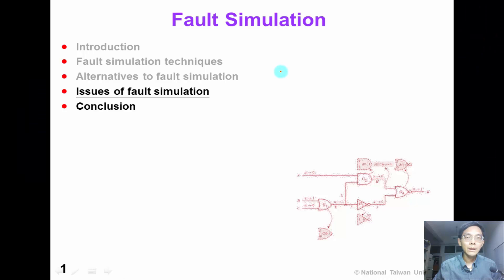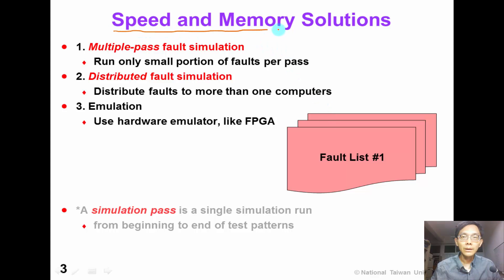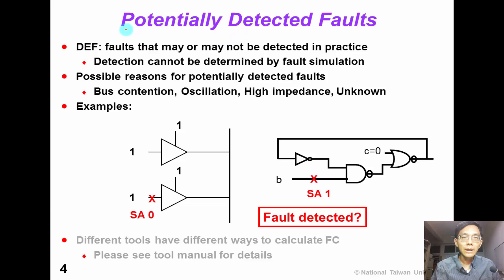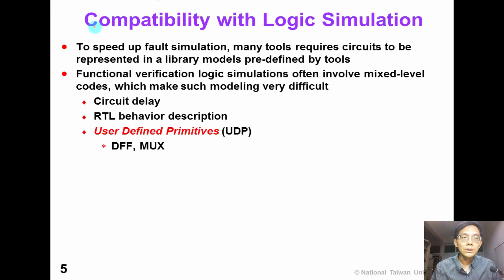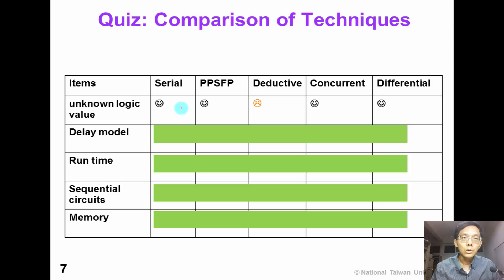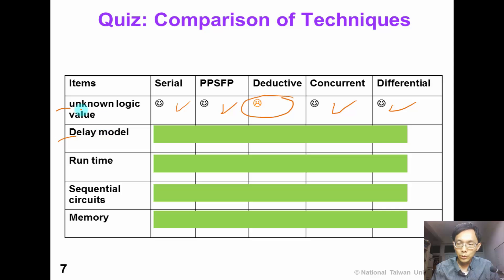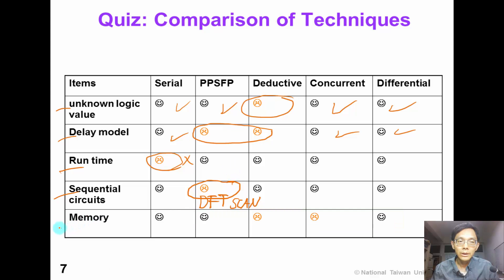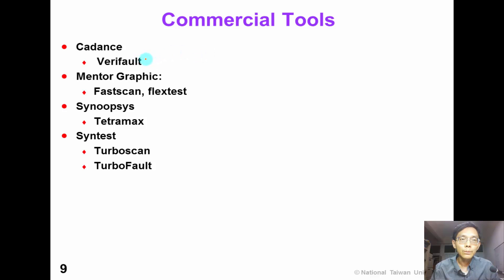5 7 FaultSim IssueConclusion (*optional)